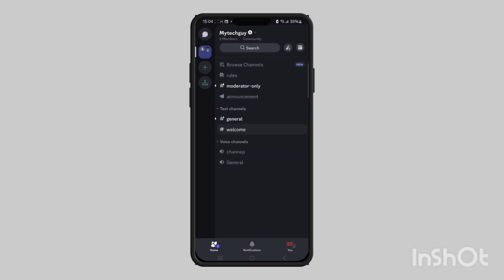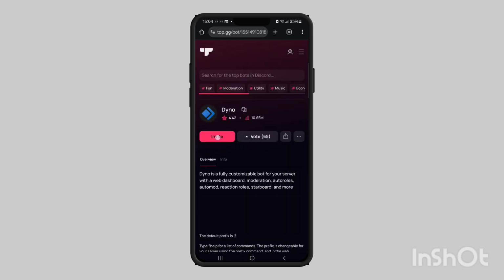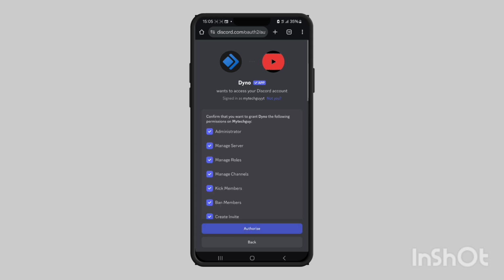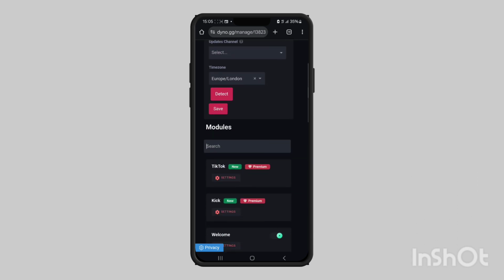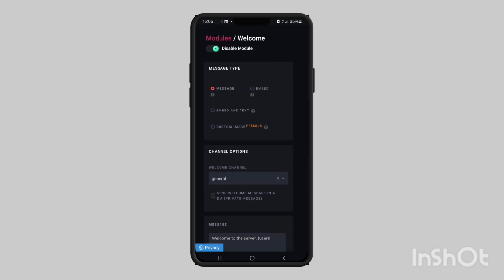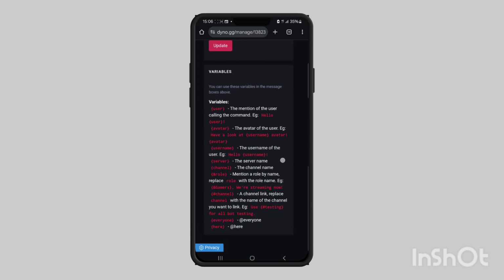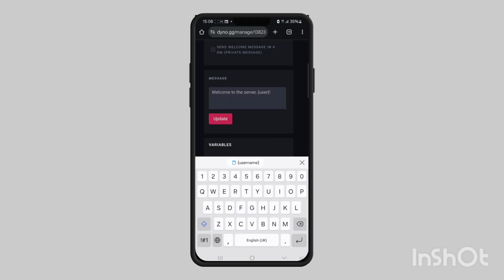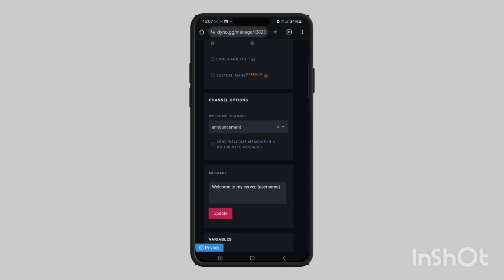How to Make a Welcome Channel on Discord Mobile! (Full Guide)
In this video, you'll learn how to make a welcome channel on Discord mobile to greet new members automatically when they join your server. This step-by-step tutorial shows you how to create and set up a welcome channel using your phone, perfect for community engagement and server management.